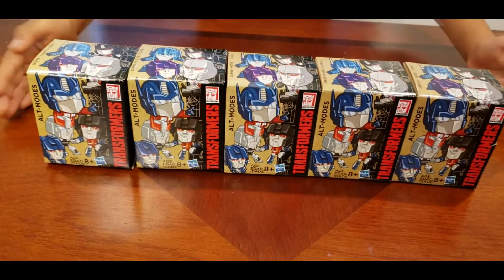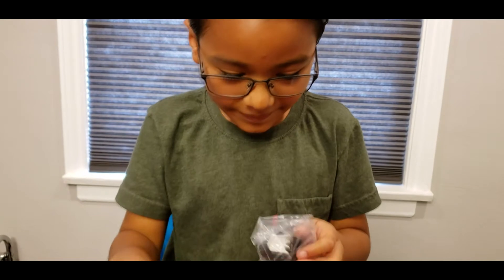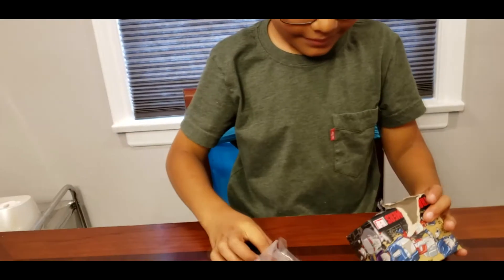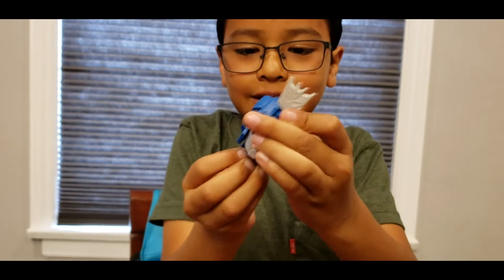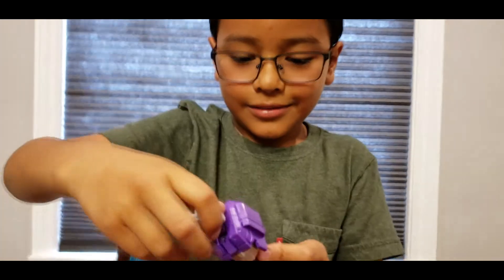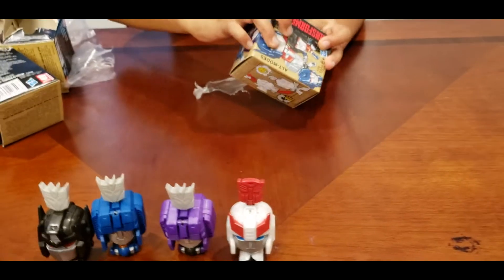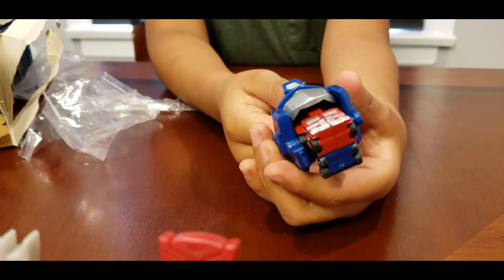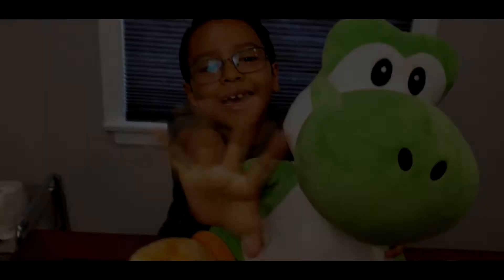Transformers blind box unboxing.